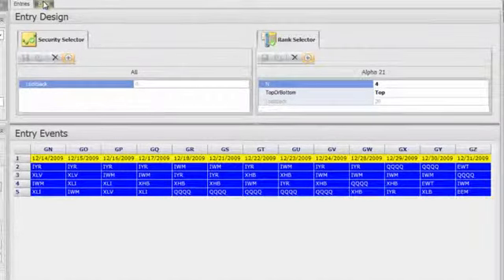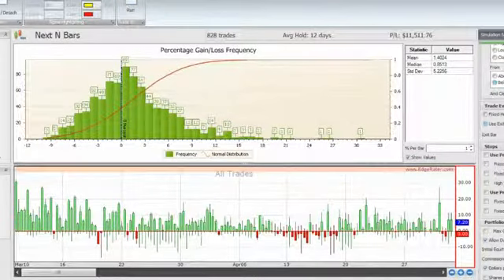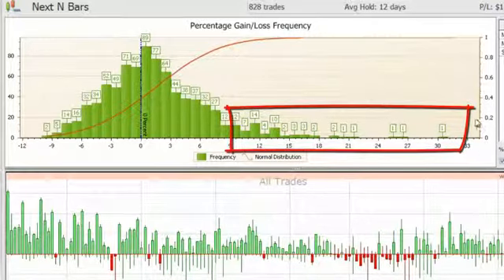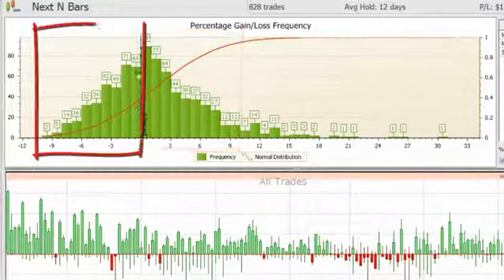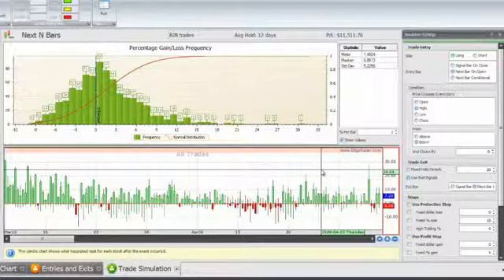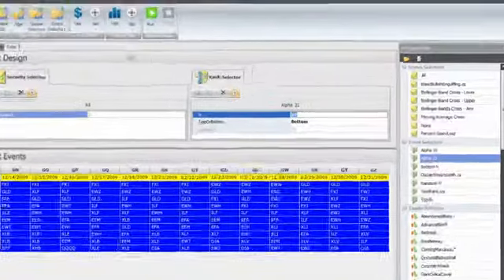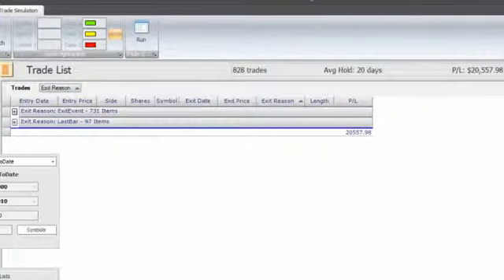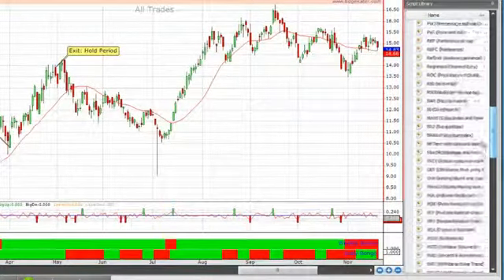Relative Strength Trading and Backtesting - Part 4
Relative Strength Trading webinar with Ron Brown of HGSI and Chris White of EdgeRater. Discusses ways to test relative strength trading methods using a unique new software program.